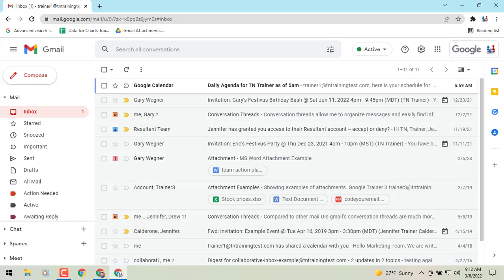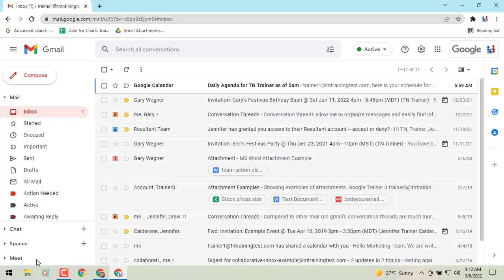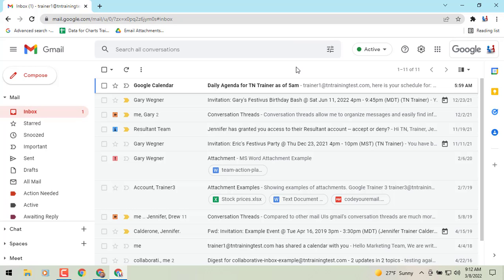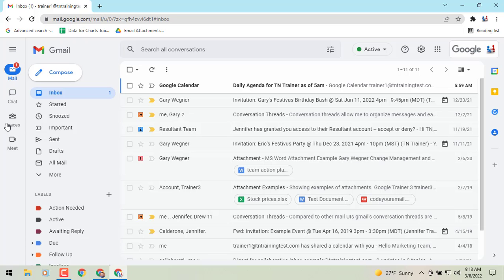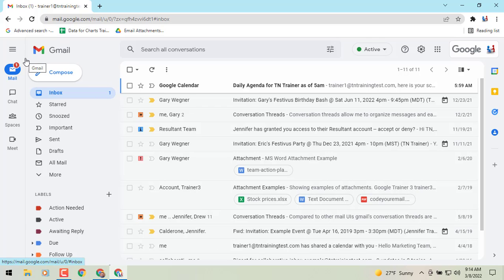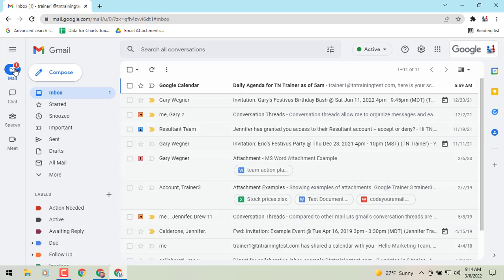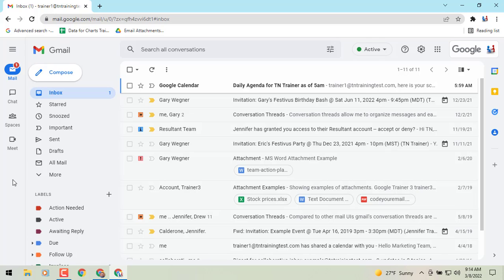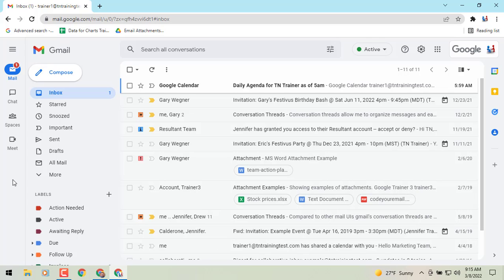The NEW, integrated view for Gmail, Chat, Spaces, and Meet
Google is introducing a new, integrated view for Gmail, making it easy to move between critical applications like Gmail, Chat, and Meet in one unified location.

Users can opt-in to test the new experience, allowing them to try it out and become more accustomed to it. Users can revert to classic Gmail via settings.

By the end of Q2 2022:
This will become the standard experience for Gmail, with no option to revert back.
Around the same time, users will also begin seeing the new streamlined navigation experience on Chat web
Important Note: This also means users will not have the option to configure Chat to display on the right side of Gmail.

Why you’d use it :
When enabled, the new navigation menu allows you to easily switch between your inbox, important conversations, and join meetings without having to switch between tabs or open a new window.
Notification bubbles make it easy to stay on top of what immediately needs your attention. When working in Chat and Spaces, you can view a full list of conversations and Spaces within a single screen, making it easier to navigate to and engage.
When working in your inbox, you’ll be able to view the full array of Mail and Label options currently available in Gmail today.
In the coming months, you will also see email and chat results when using the search bar, making it easier to find what you need by eliminating the need to search within a specific product.